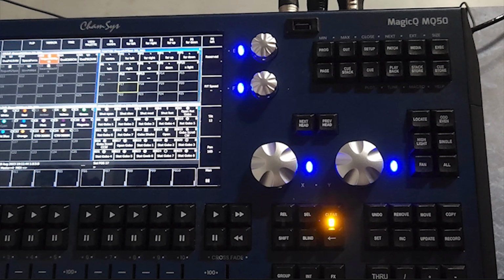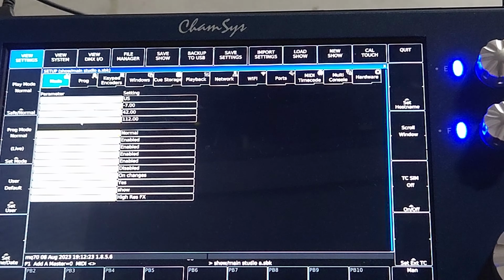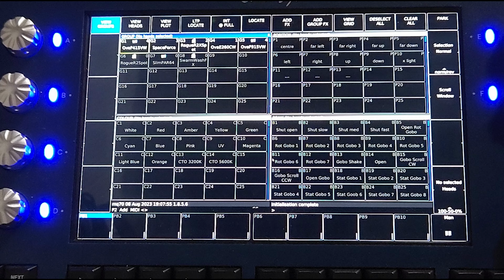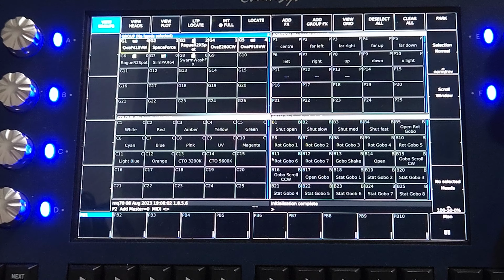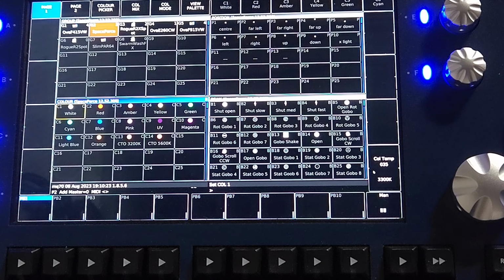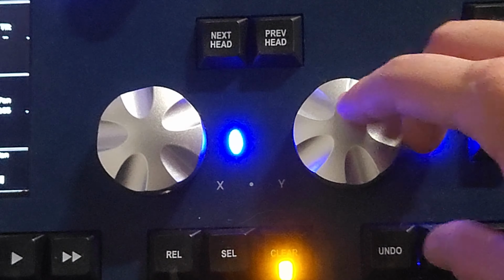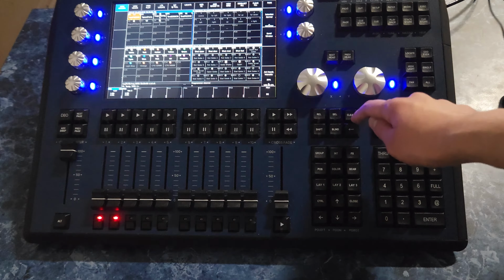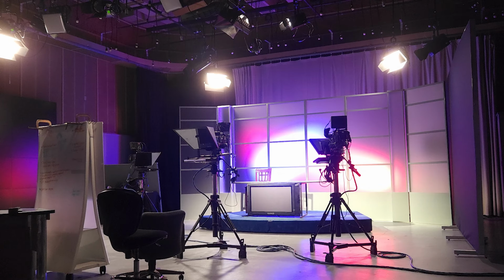DMX board BVP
Video project for school.